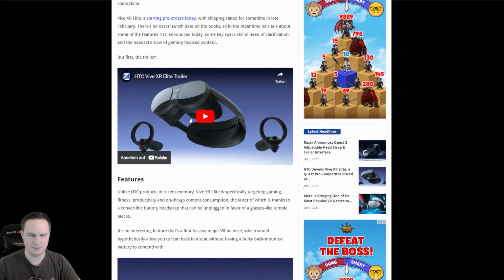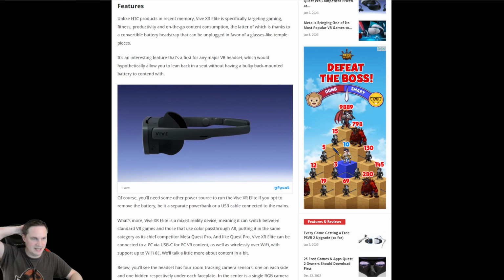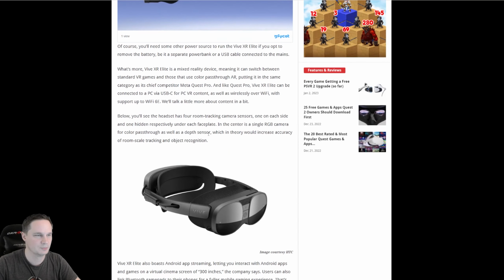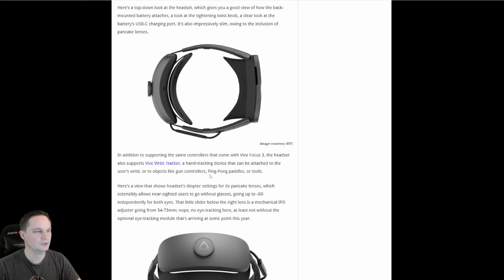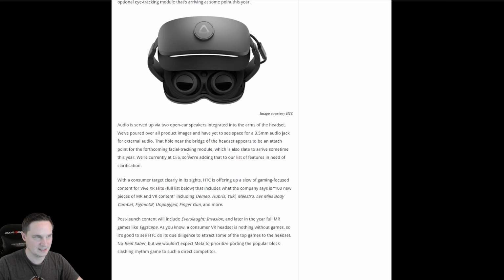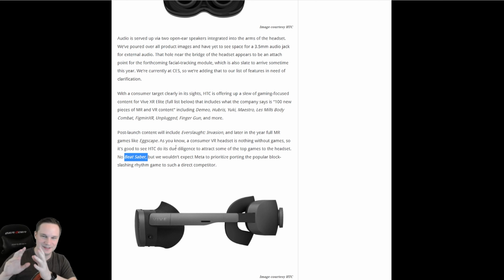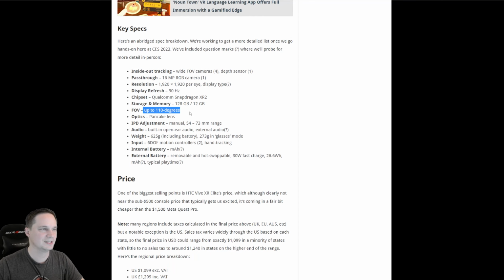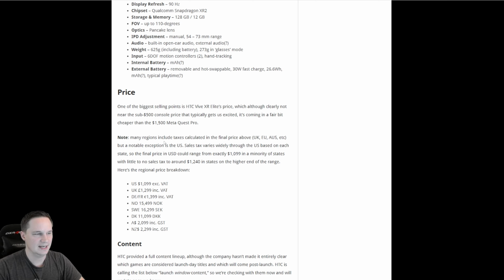BREAKING: HTC VIVE XR Elite Announced! New Meta Quest Pro competition!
At CES 2023, the XR glasses "HTC VIVE XR Elite" were announced. You can find all the facts in this video.

📃 Relevant keywords
HTC VIVE XR Elite,HTC VIVE XR Elite announcement,HTC VIVE XR Elite order,HTC VIVE XR Elite vs Meta Quest pro,CES 2023 VR,CES 2023 AR,voodoode,voodoode vr,virtual reality